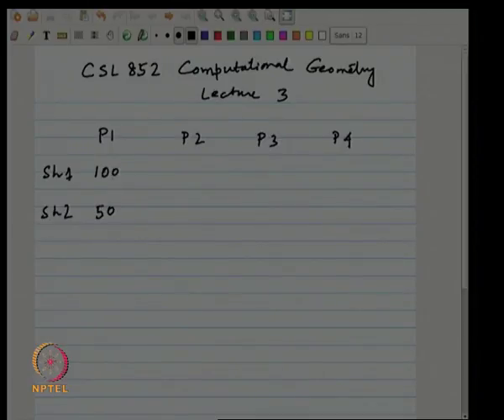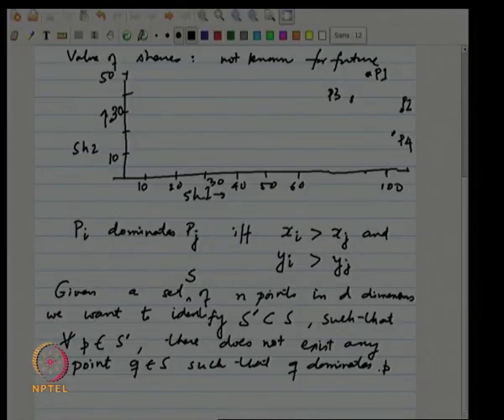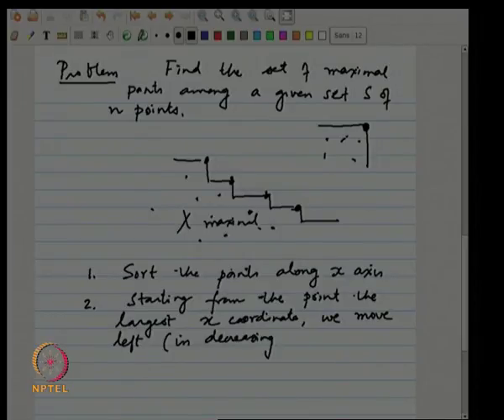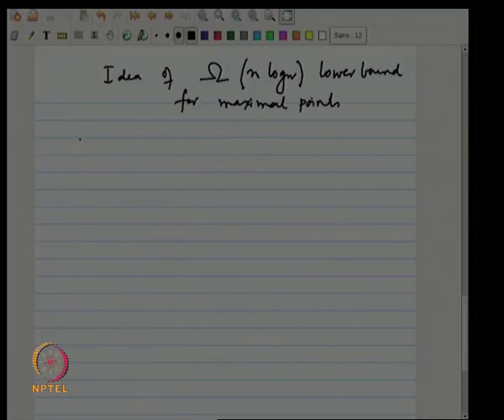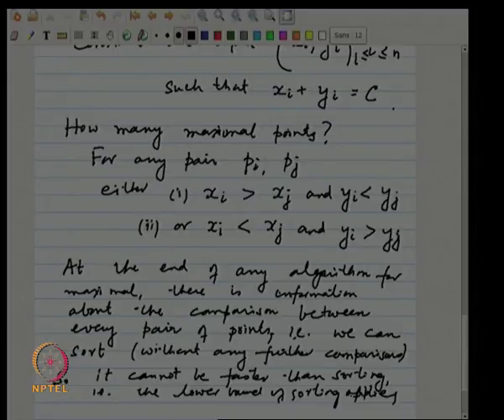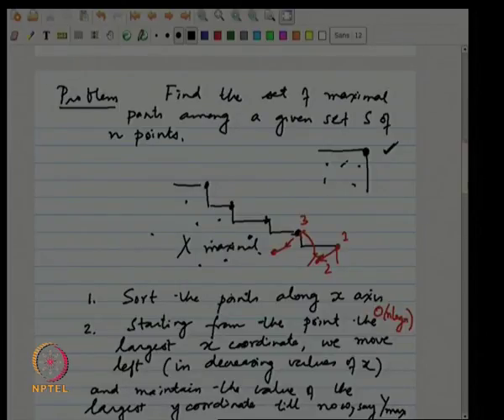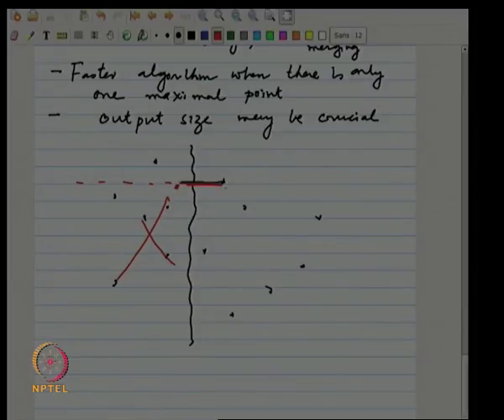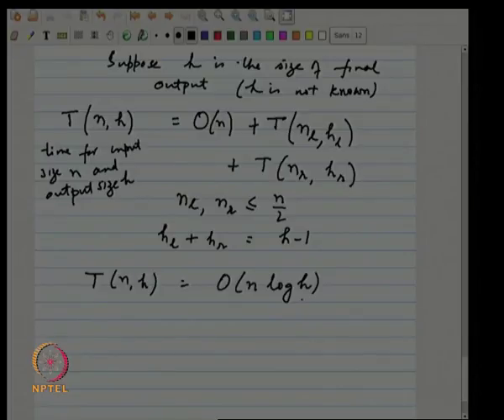Computational Geometry - Part 3